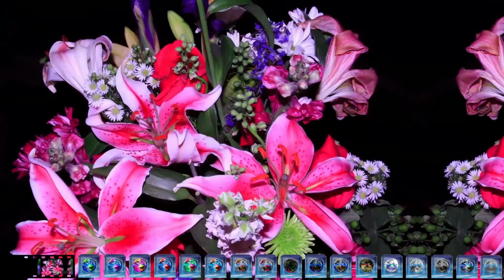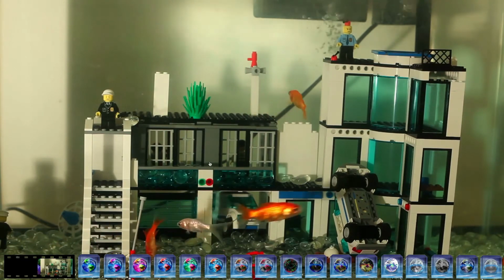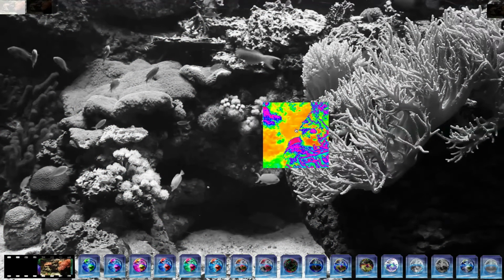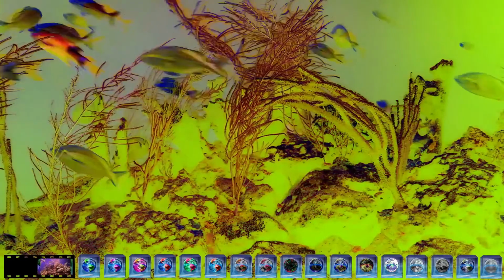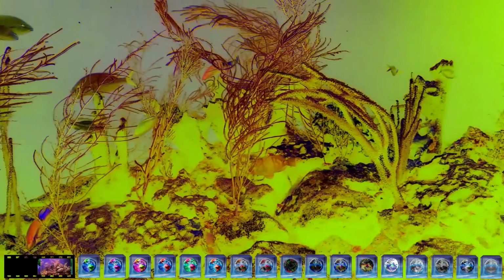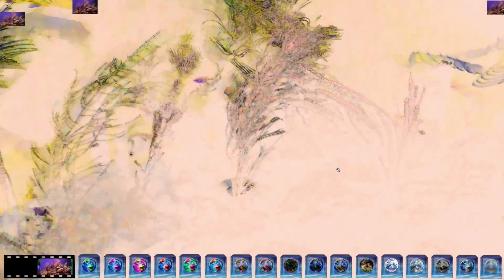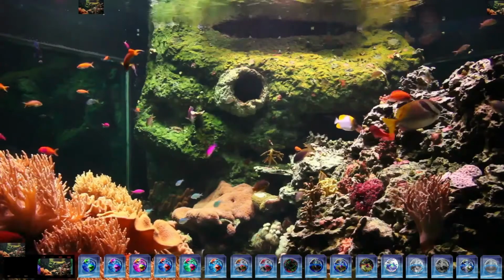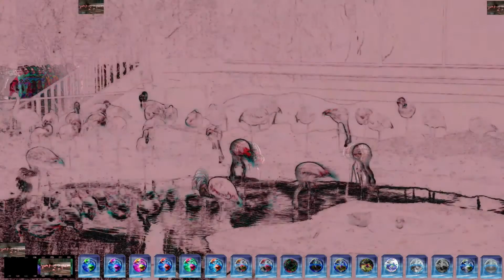Adventures in Computer Vision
Adventures in Computer Vision with audio description of application.
This video is an overview of my video image processing project.